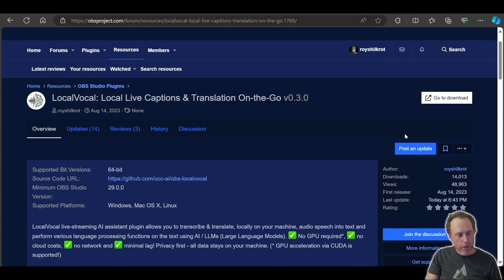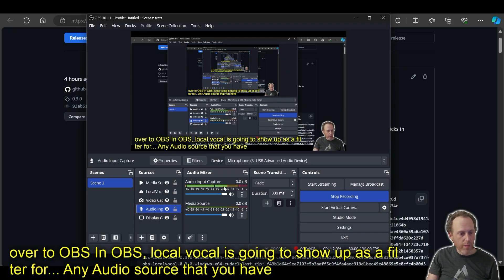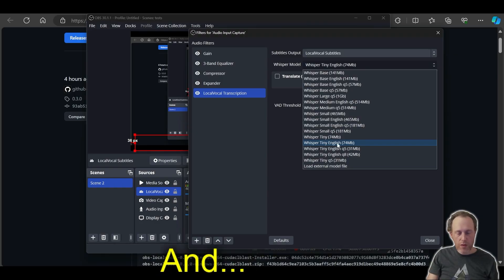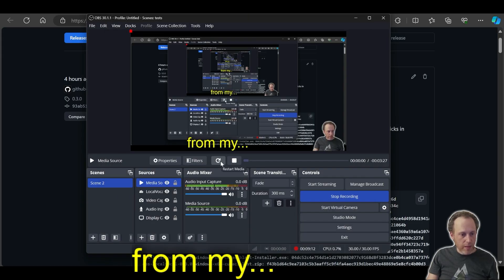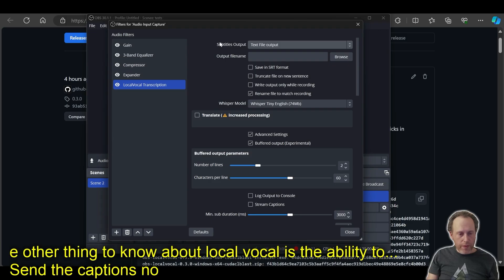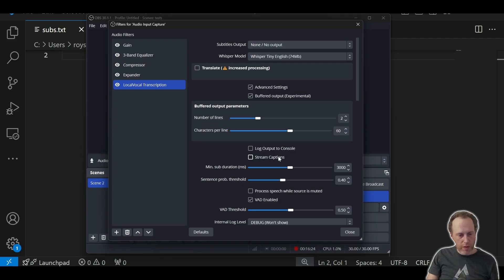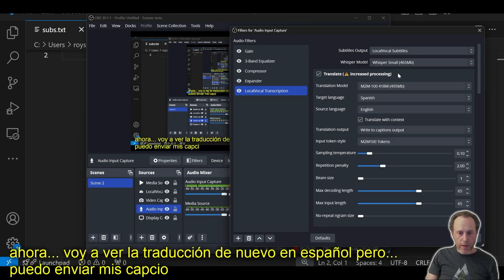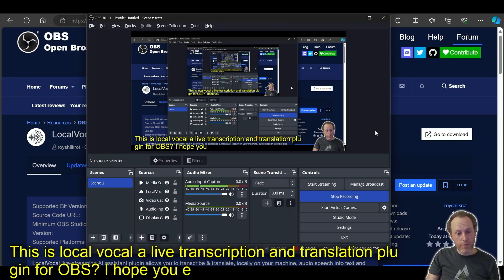Real-Time Captions & Translation OBS LocalVocal [Tutorial]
Caption and Translate your OBS recording or live stream real-time locally on your computer with the LocalVocal plugin!
No transcription or translation service fees, no network needed.
Fully customizable and optimized for all your needs.

00:00 Introduction to LocalVocal
00:21 Downloading and Installing the Plugin
01:00 Setting Up LocalVocal in OBS
01:43 Configuring LocalVocal Transcription
02:15 Advanced Settings and Language Models
03:48 Displaying Captions on Screen
04:38 Saving Captions to a File
05:48 Streaming Captions
06:00 Real-Time Translation
07:41 Handling Hallucinations
08:10 Conclusion